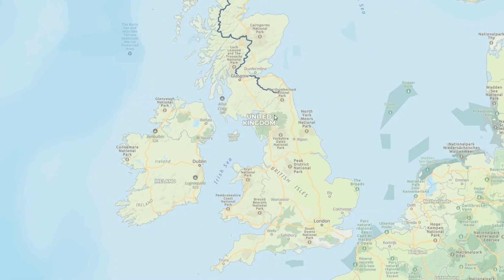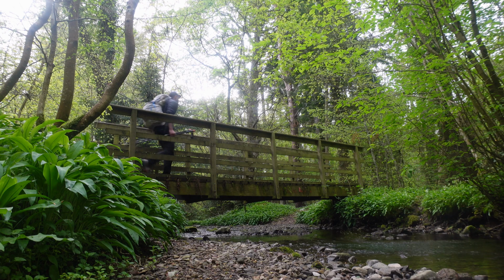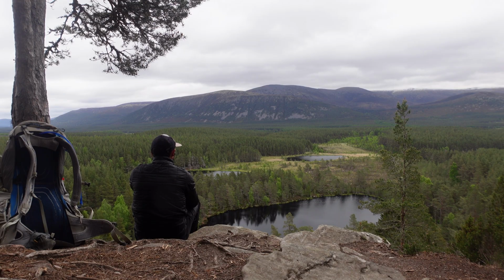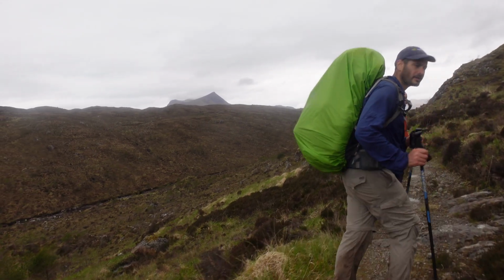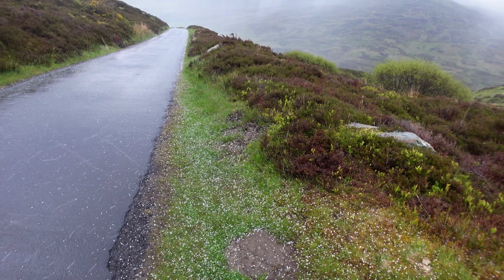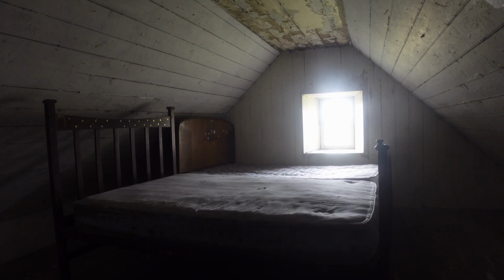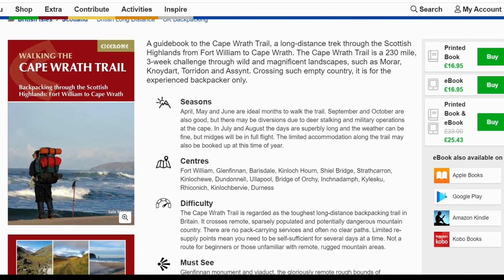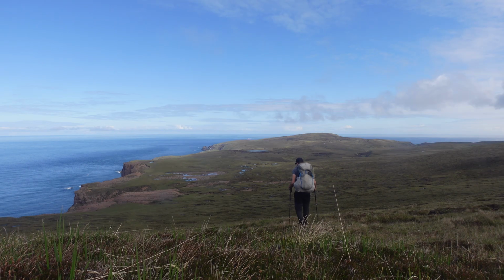Should you hike the Scottish National Trail?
The Scottish National Trail is a trail going from Kirk Yetholm, near the English border all the way to Cape Wrath up North.
It is 864km/537 miles long.
For the most part, it's connecting sections of existing trails, like the St Cuthbert's Way and the Southern Upland Way.
It also includes the almost entirety of the Cape Wrath Trail, which is considered to be one of the most rugged trails in the UK, but also one of the most beautiful.

00:00 Introduction
01:01 Landscapes
01:16 Popularity
01:38 Best direction
02:40 When to hike
03:30 Difficulty
04:30 Road walking
04:52 Ressources
05:16 Conclusion